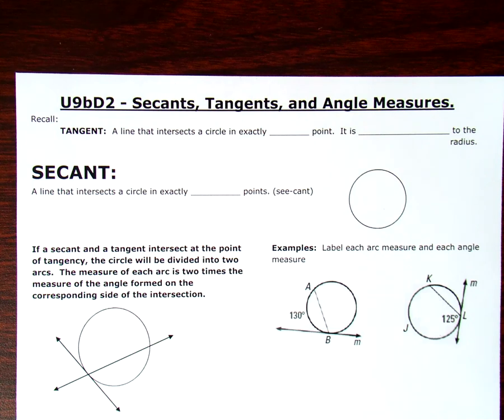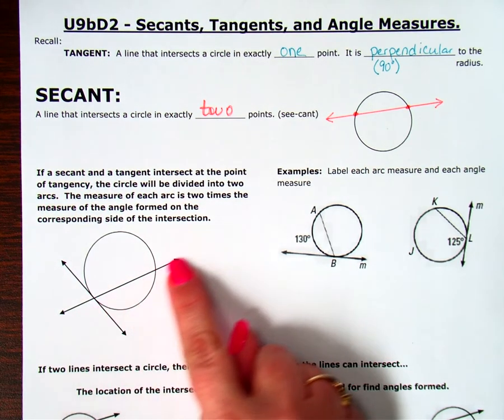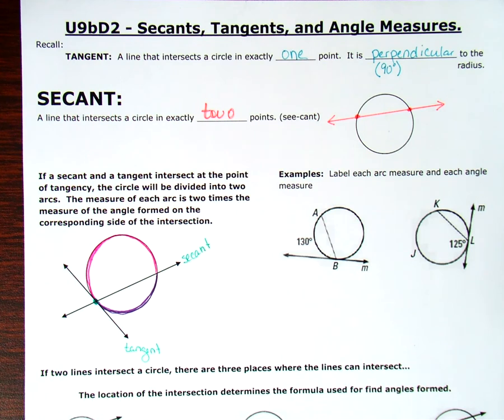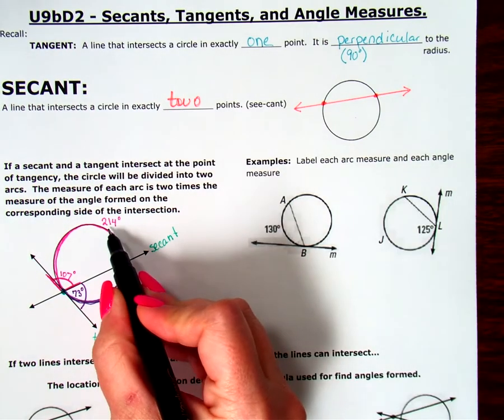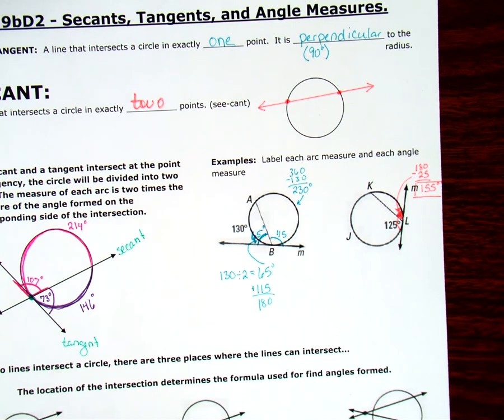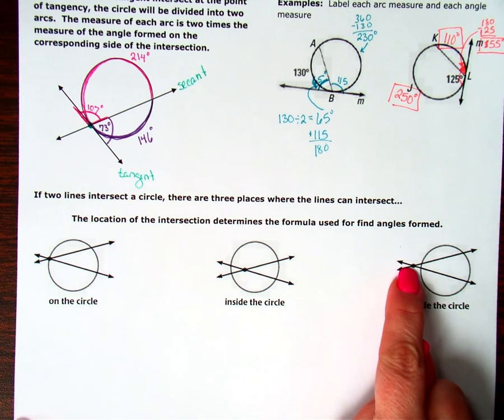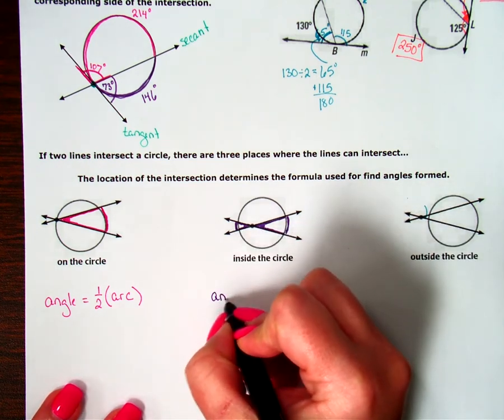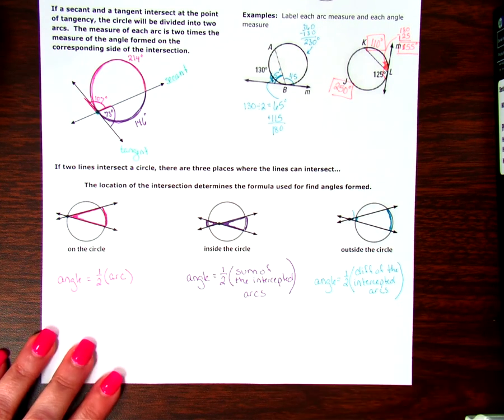U9bD2 Secants, Tangents, and Angles Part 1